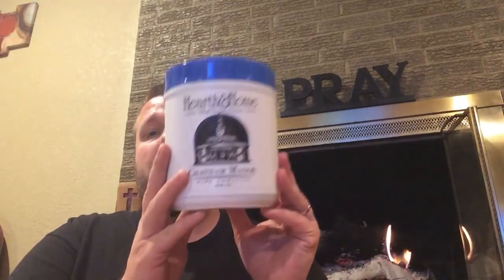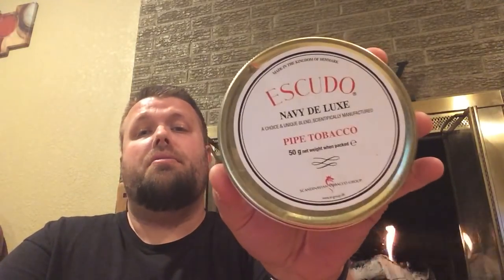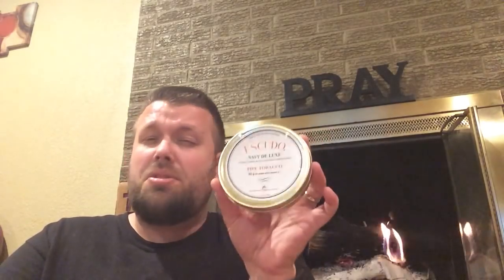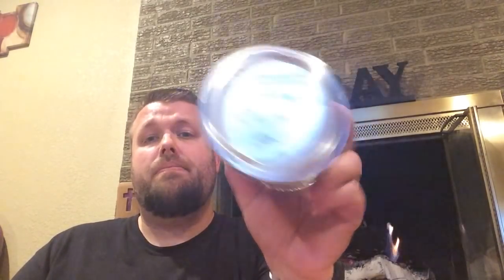The TOP FIVE Tobacco Blends of 2017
My year-end list the best tobaccos I smoked in 2017.